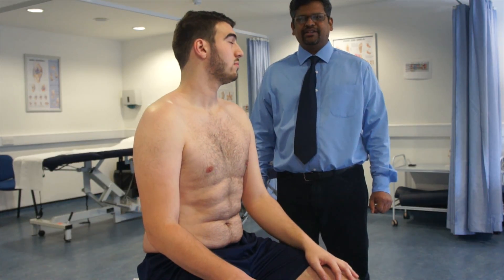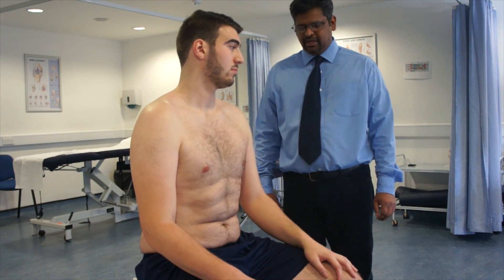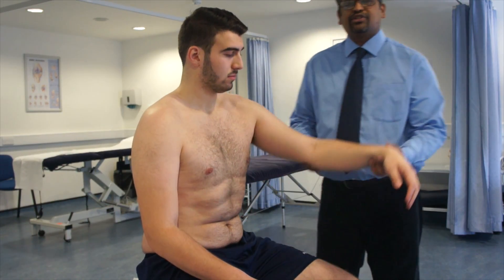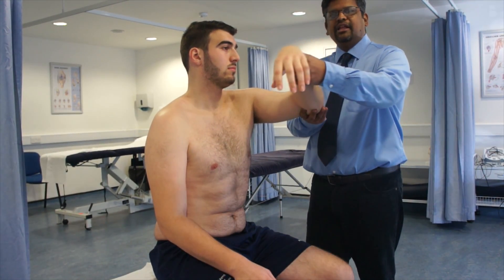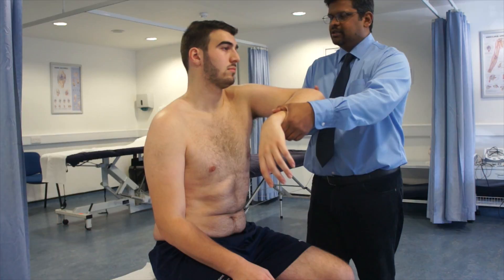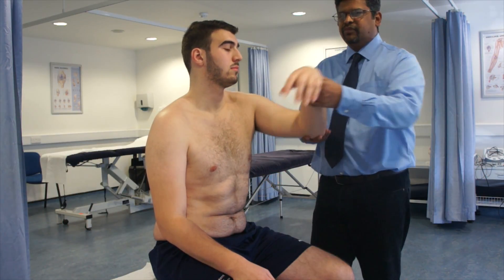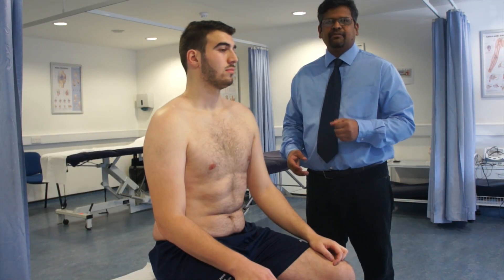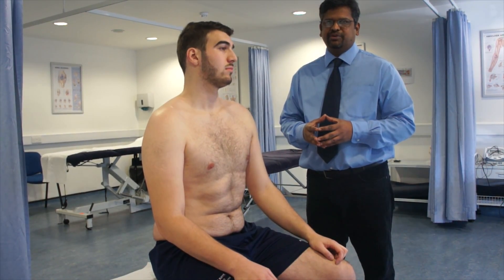Special Test Hawkins Kennedy Impingemet Test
This video is about Special Test  Hawkins Kennedy Impingemet Test